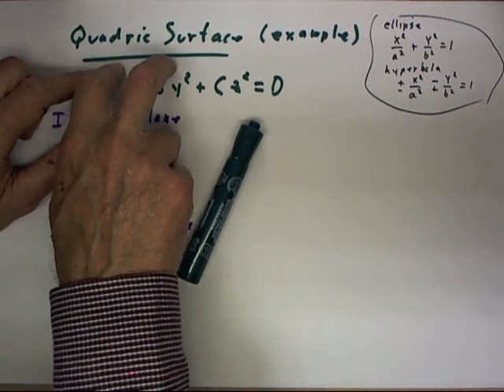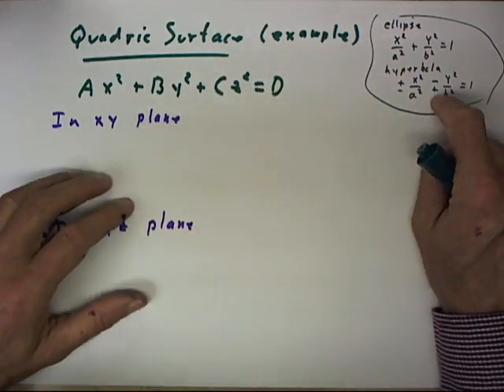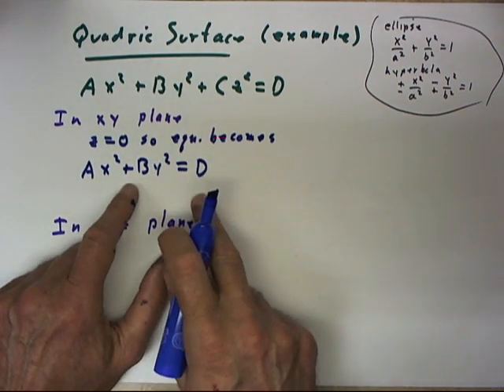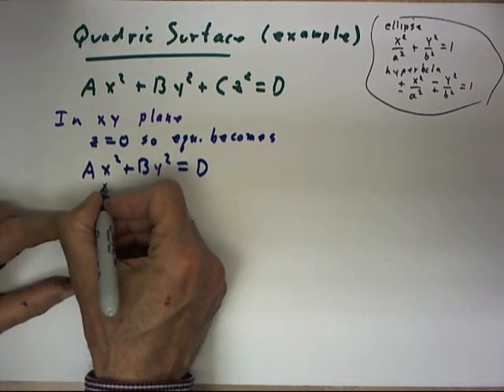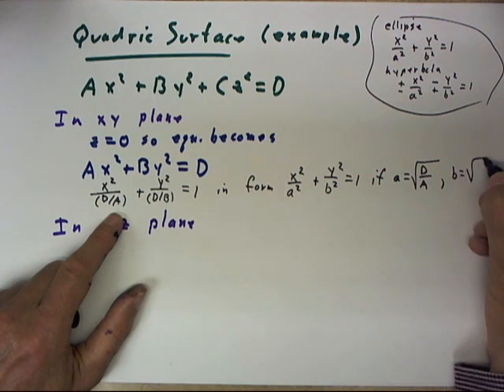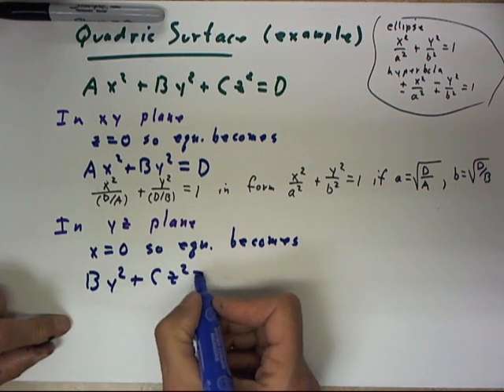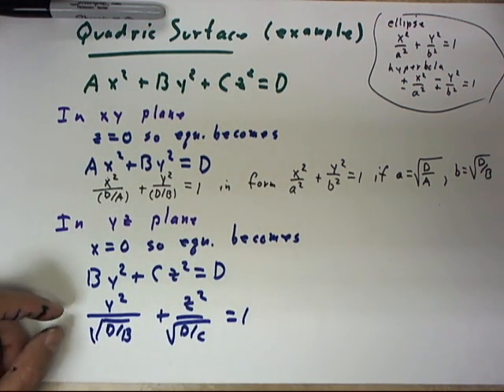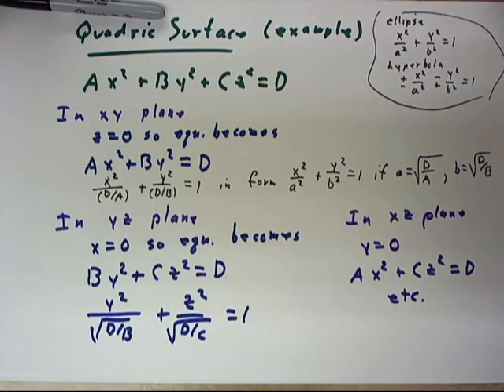dagmult0943_general_nature_of_conic_sections_formed_by_quadric_surfaces_a__7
... more properly by planes intersecting the quadric surfaces